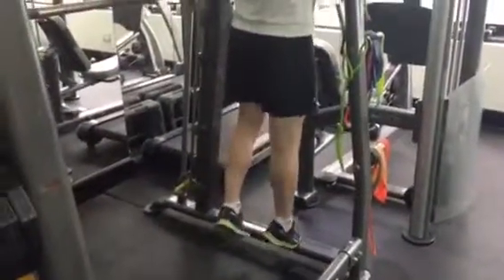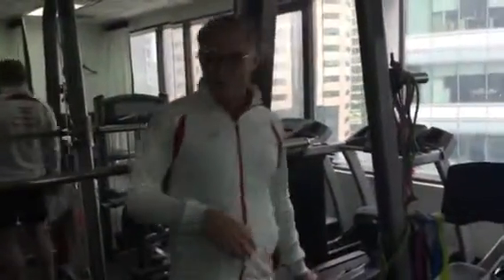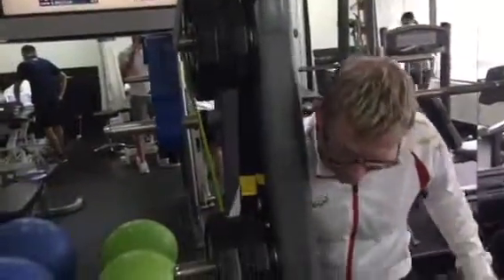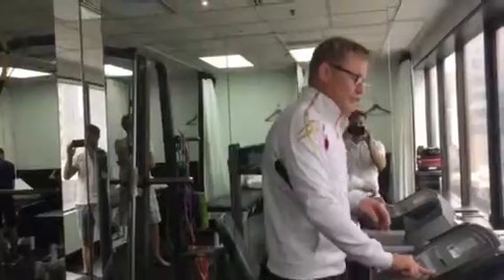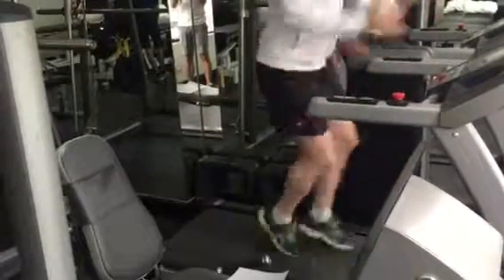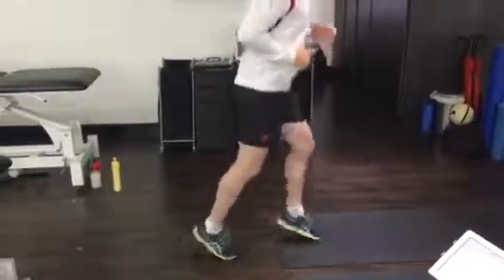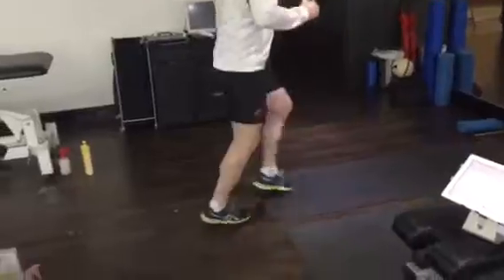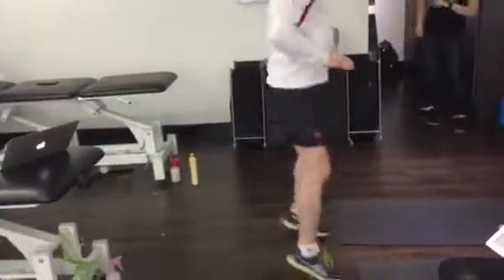Simon Raftery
Johan Vooren